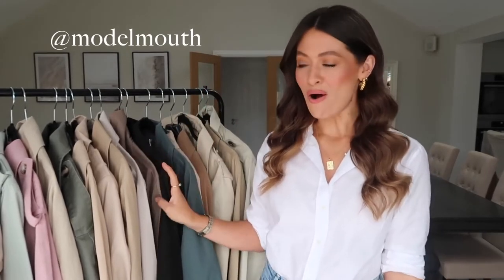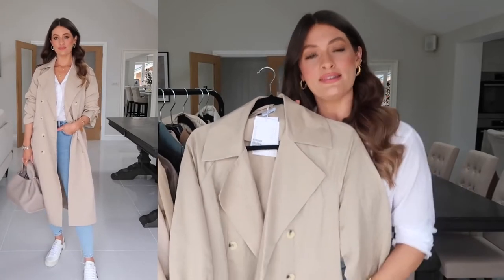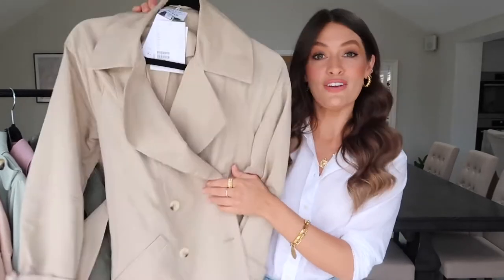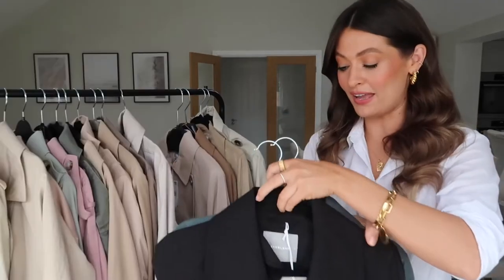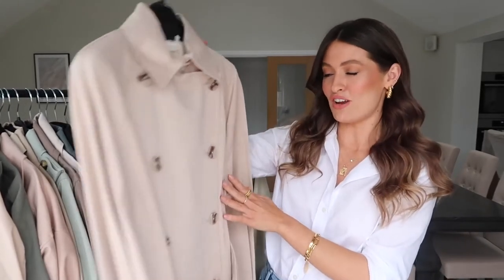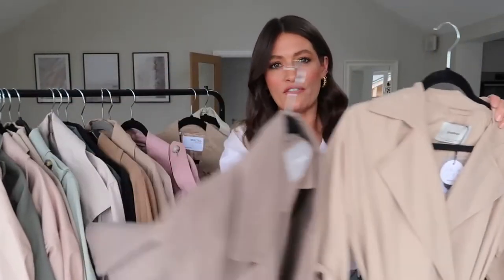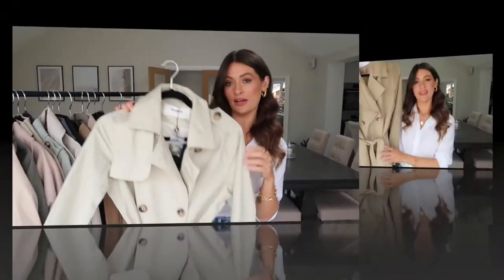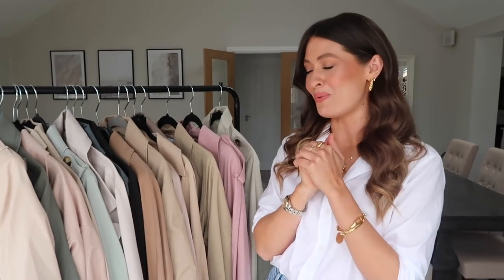Top 20 of the best Trench coats | SelfStyle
How to style trench coats
Ways to wear trench coats
2021 fashion trends
Wearable fashion trends
Spring fashion trends 2021
Spring fashion 2021
Outfit ideas
H&M haul 2021
H&M try on haul
Everlane haul
Everlane jeans
Everlane review
River island haul
River island new in
Sezane haul
Sezane review
Sezane try-on